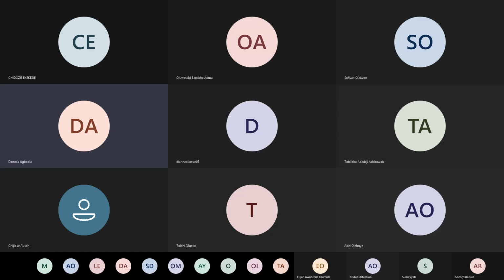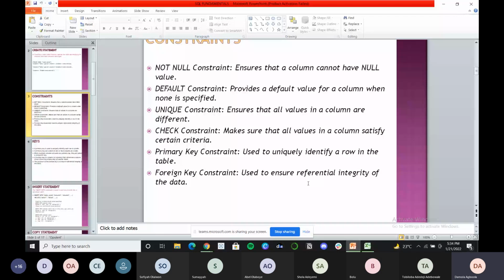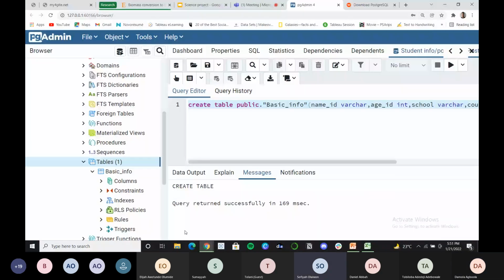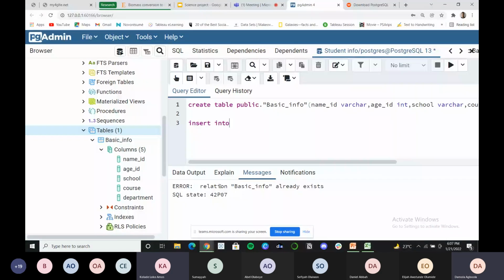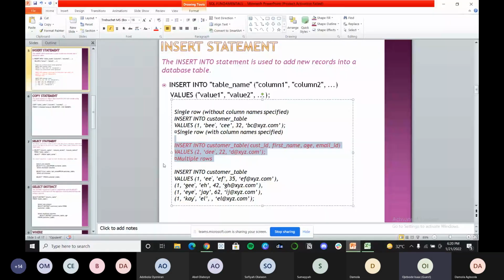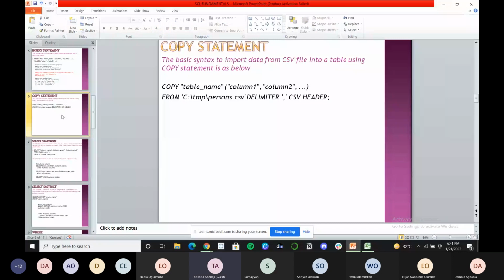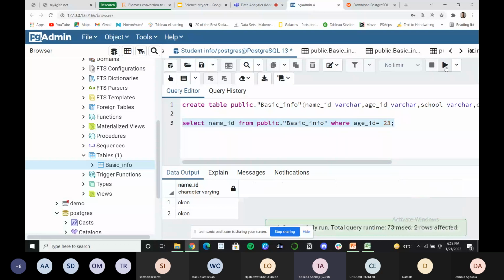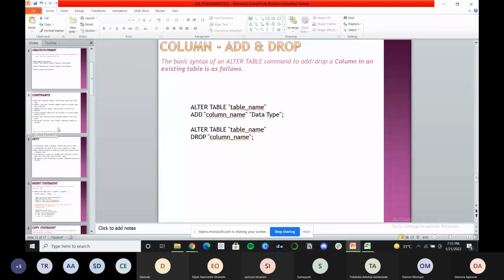Data Analytics (WEEK 3) - ECX 3.0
This is a recorded video of the Data Analytics class that was held on the 27th of January, 2022, during ECX 3.0 Technical Skills Training.